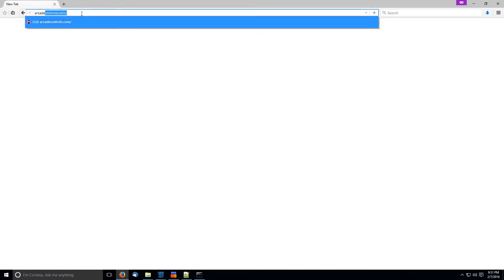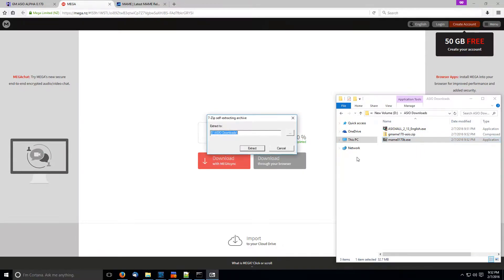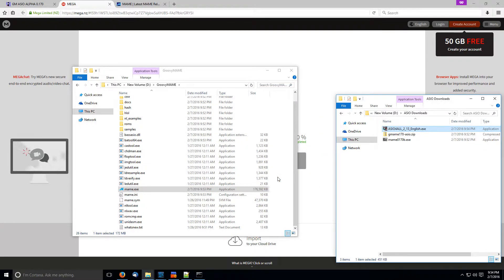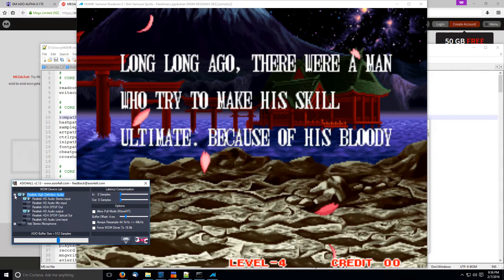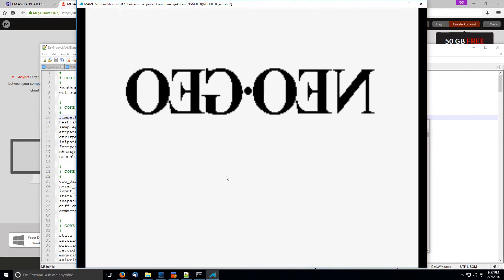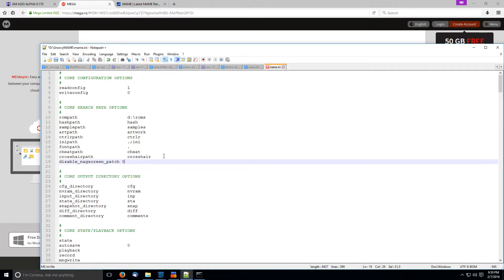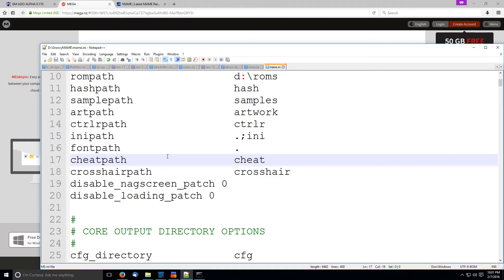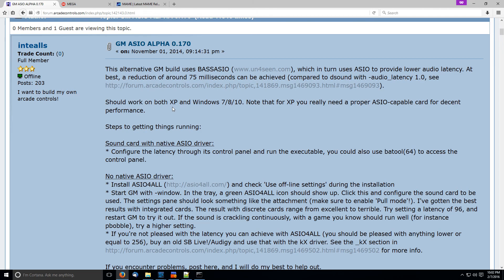MAME ASIO4ALL Guide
This is a guide to setting up ASIO4ALL for use with intealls's fantastic ASIO modification to GroovyMAME. Oh BOY does it have to rock.